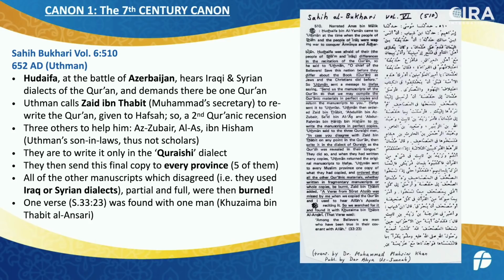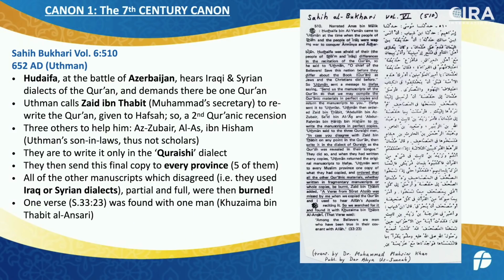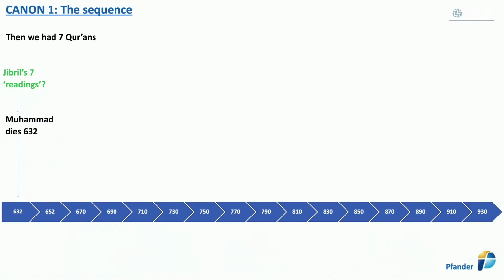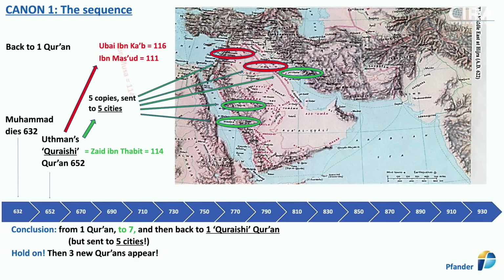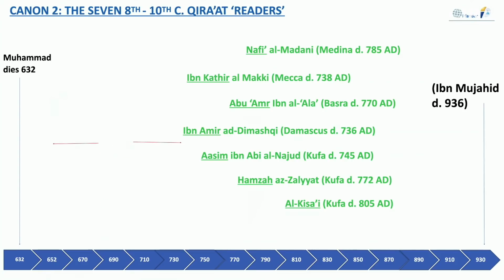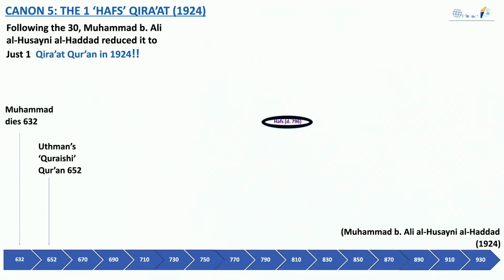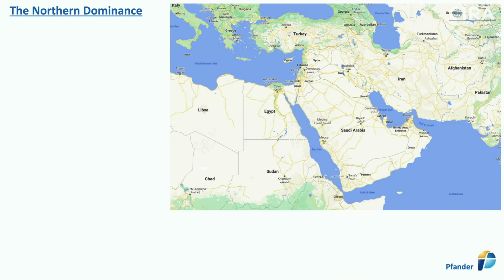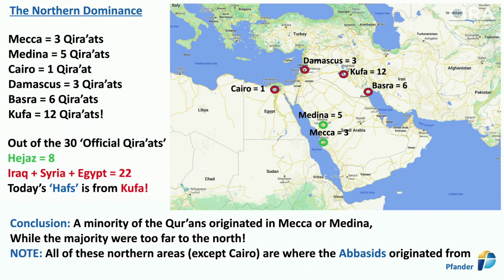They chose the Qur'an 5 Different times! (#3)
5 DIFFERENT CANONS OF THE QUR'AN - SERIOUSLY?

Muslims have always claimed that the 'Hafs' Qur'an Muslims use today was the same Qur'an revealed to Muhammad, and that it has never been tampered with by human hands, not one word, not one letter.

But we now know that simply is NOT true.

Dr Shady Nasser, probably the leading scholar on the Qira'at Readings of the Qur'an, has proved that there were 5 different times in the last 1400 years where different sets of Qur'ans were chosen by different men.

Starting with just 1 Quraishi Qur'an, chosen by Uthman in 652 AD, another 7 were added in 936 AD by Ibn Mujahid.

In 1194 AD Al Shatibi chose a further 14 'Riwayats'.

Then in 1429 Al-Jazari, the leading scholar on Qira'at historically, chose a further 3 Readers and 6 Riwayats, making a total of 30 different Qur'ans by the 15th century.

It wasn't until 1924 that scholars in Cairo, Egypt chose the 'Hafs' version amongst these 30 as the official canonical text which most Muslims use today.

Yet, the one which was chosen as the canonical text for the whole world in 1924 is not even from the same city, nor the same country as the very first one, the one which was officially created by Uthman in 652!

So, from 1 Qur'an, it went to 7, then to 21, then to 30, and then back to 1 Qur'an again, but one which was different from the first.

This suggests to me that the Qur'an we have today has gone through a great deal of changes, corruptions, and manipulations at the hands of men, proving that it really didn't come from God, nor from Muhammad, nor even from Uthman.

(47,560) Music: New Sky, by Rafael Krux, from filmmusic-io